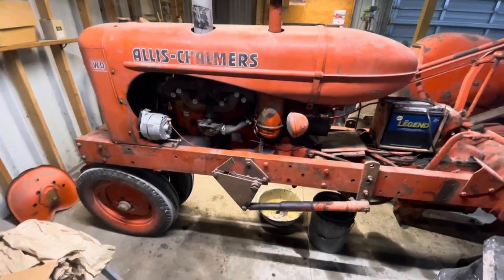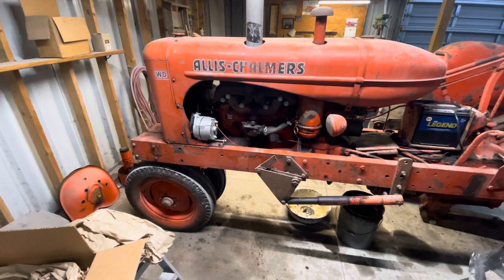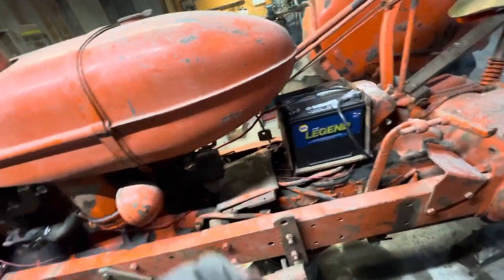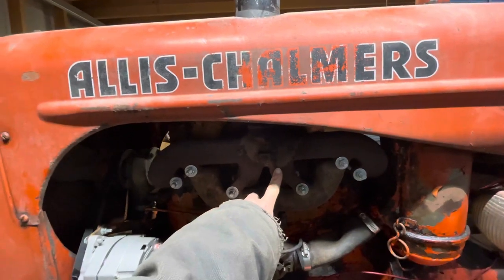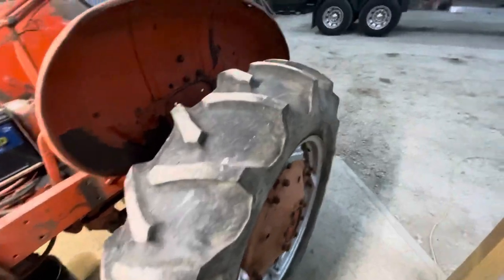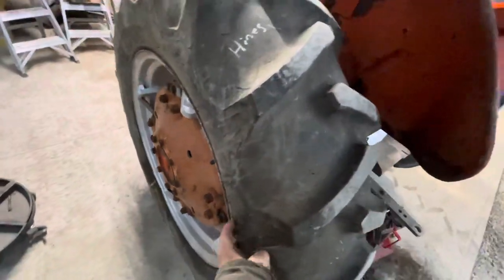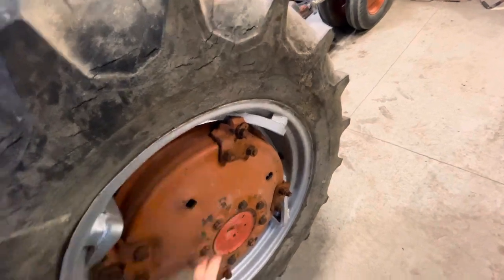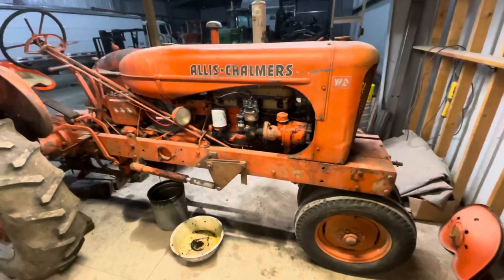Allis-chalmers WD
This tractor sat for about 35 years not running before I got it, thankfully it was not froze up.